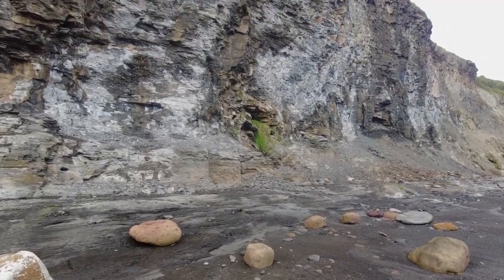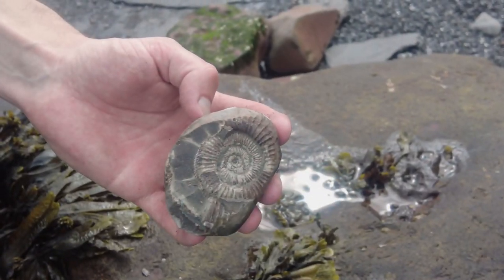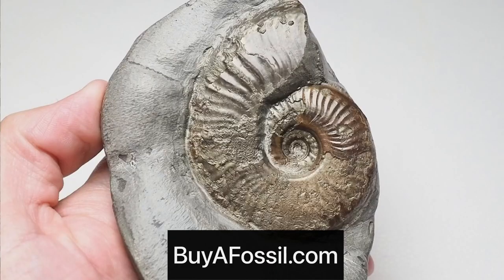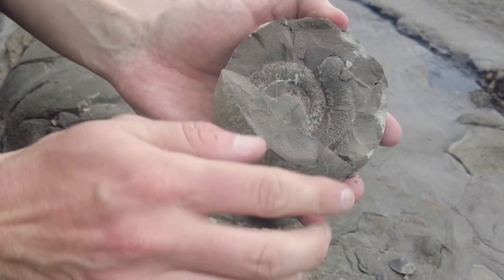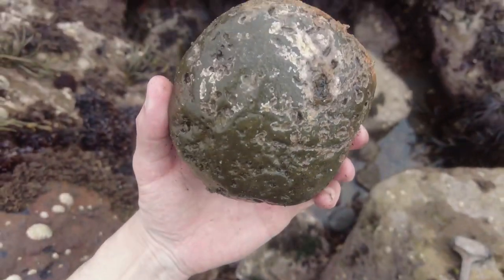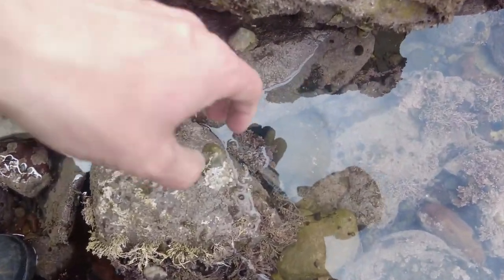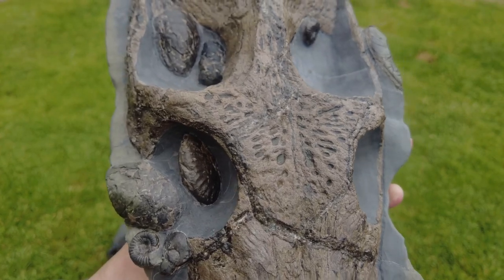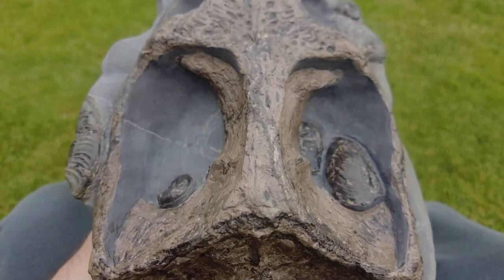Fossil Find Of A LifeTime 😲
In this video I search my local beach for amazing Jurassic fossils. I then show a very exciting find that I had back from preparation yesterday. It's my best find ever and my dream fossil find from the Jurassic.

Hammers
Estwing 20-Ounce Mason Hammer (Great Starter Hammer)

Drone
DJI Mini 2